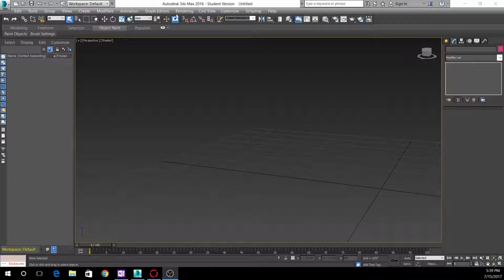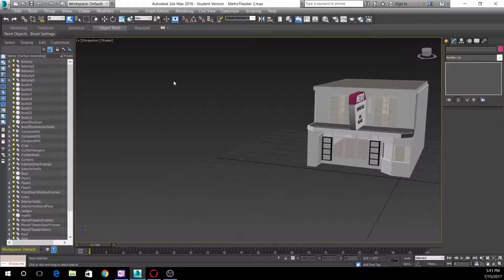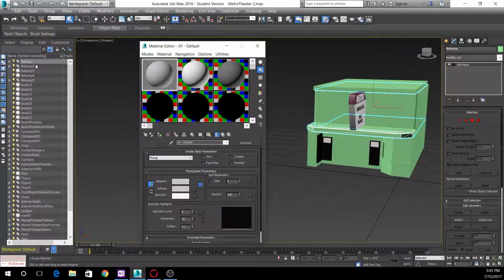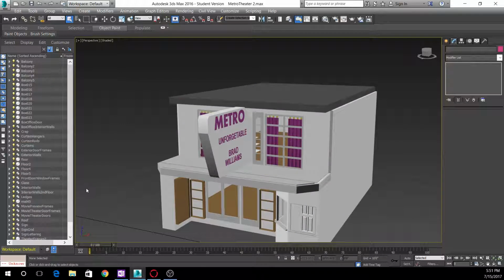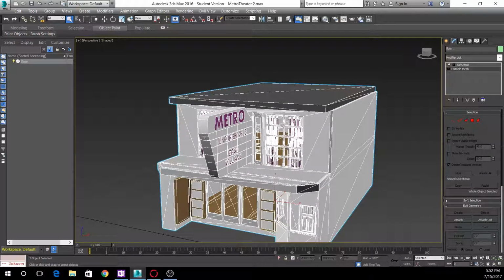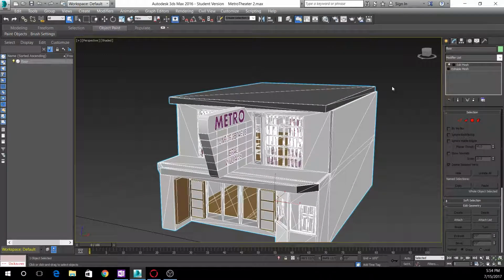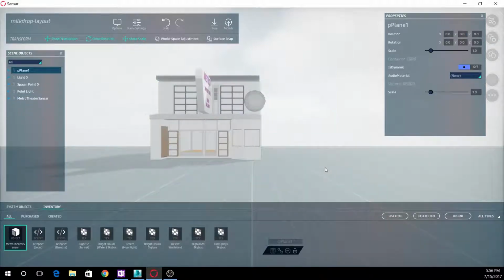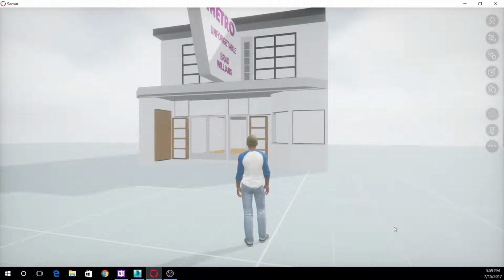Upload 3D Models To Sansar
Sansar Tutorial